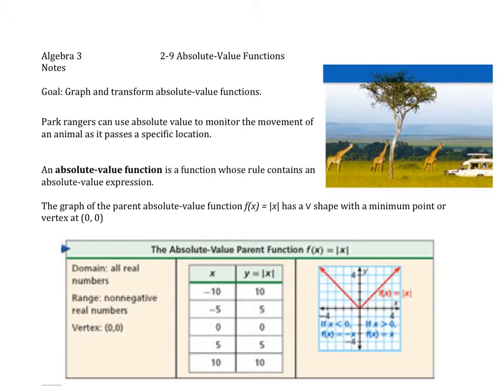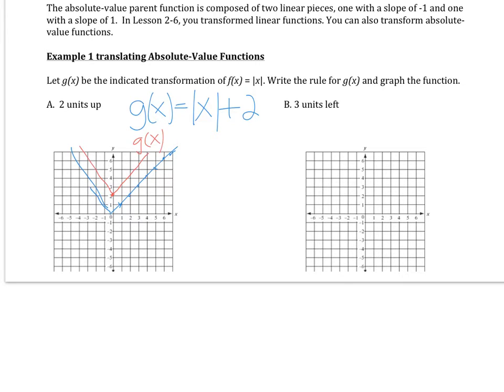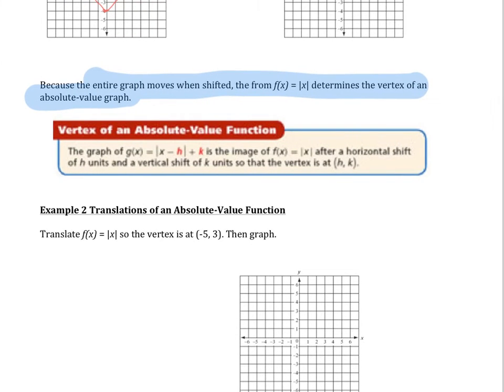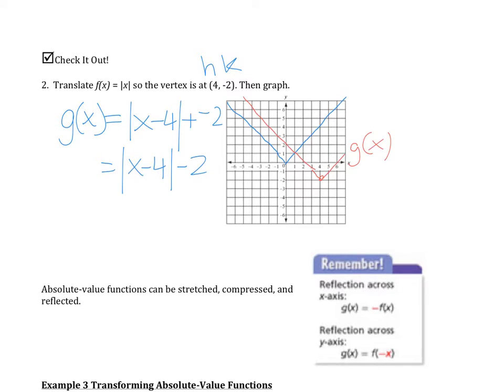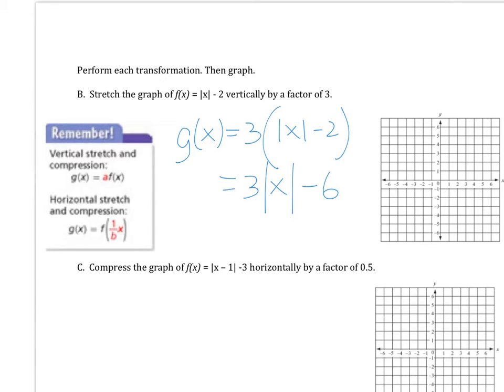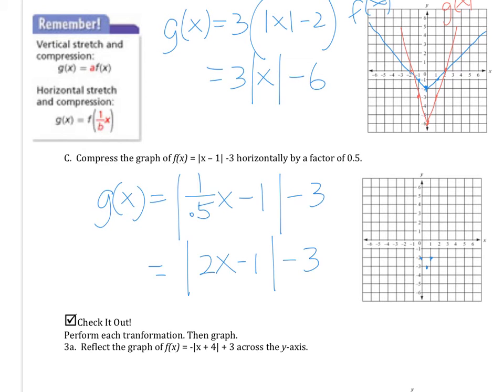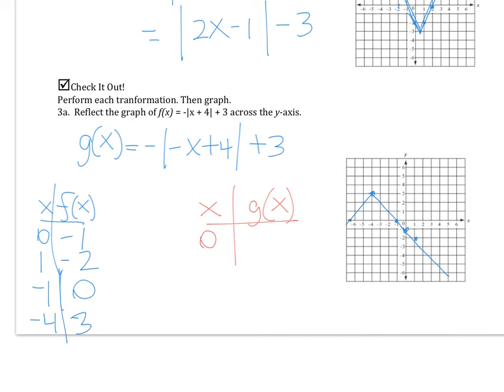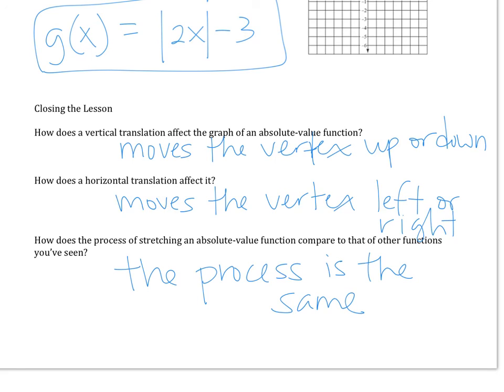a3 2-9 video